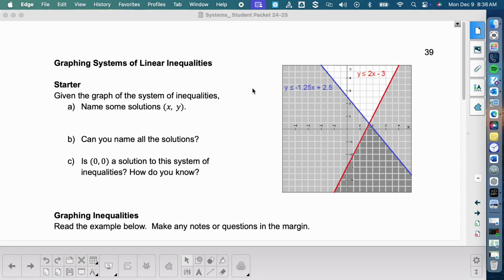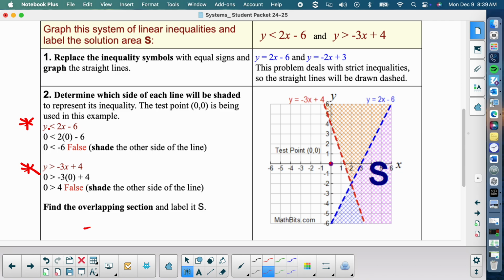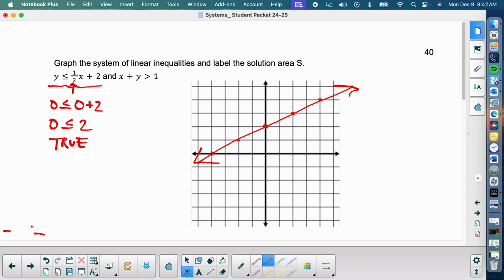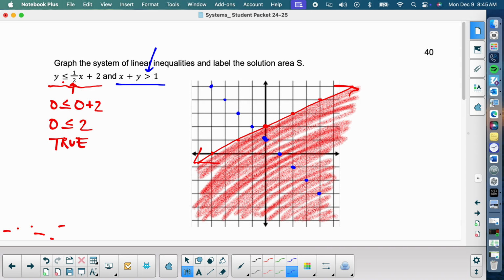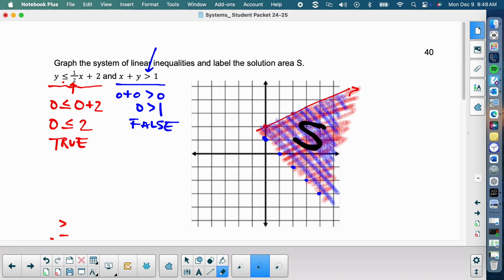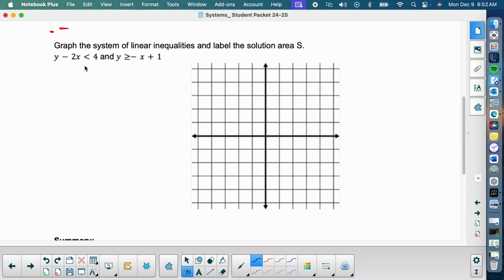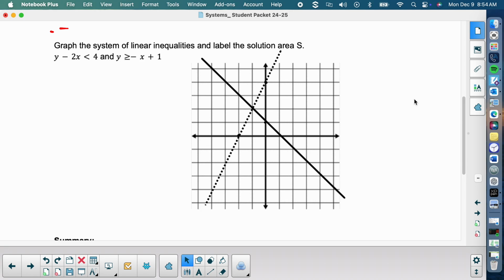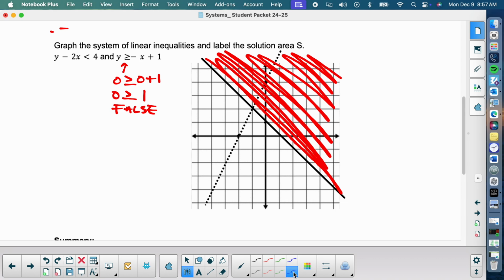two equation inequalities